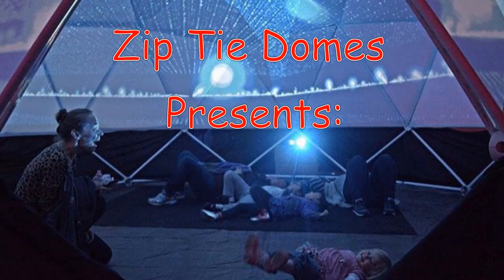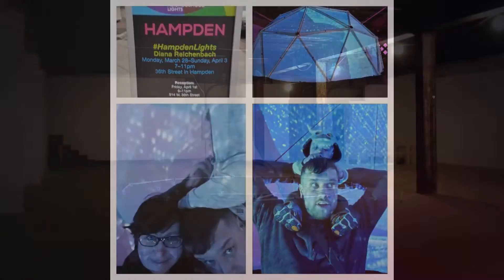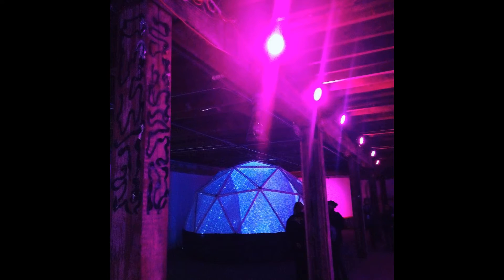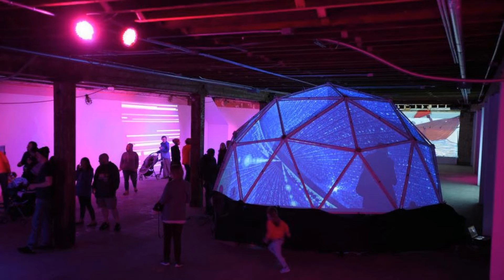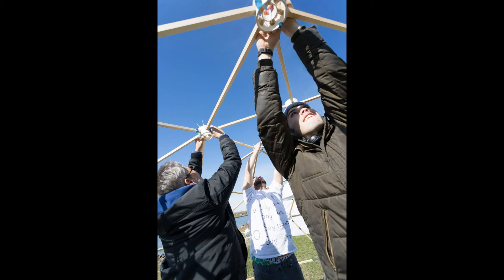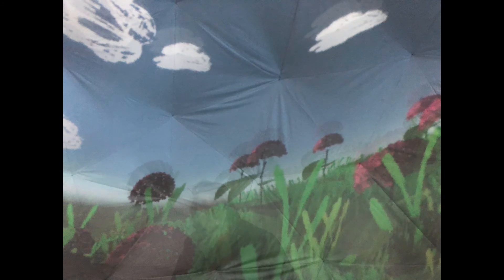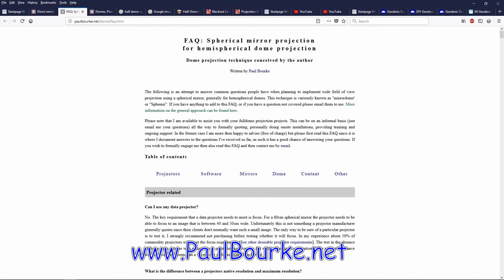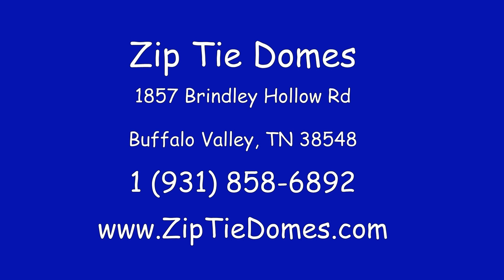DIY 360 Dome Projection Screen for a Fulldome or Shared VR (Virtual Reality) Experience.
This video describes how to build your own 360 video projection screen inside a geodesic dome.  It also discusses how to use a mirror ball instead of an expensive fish eye lens for dome projection.